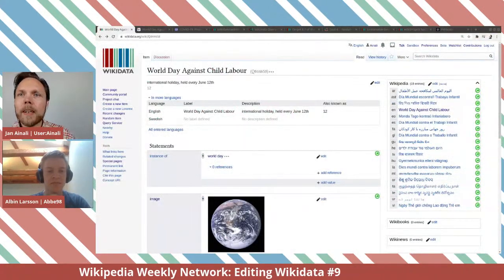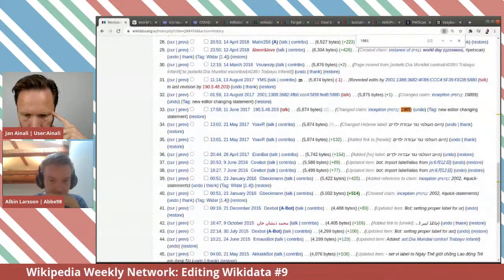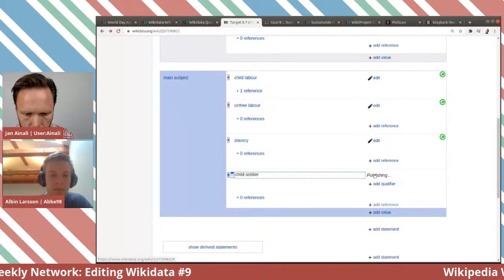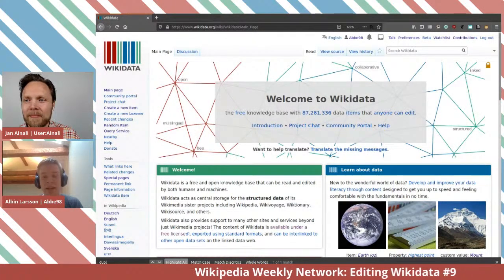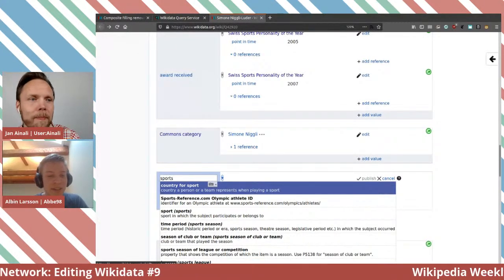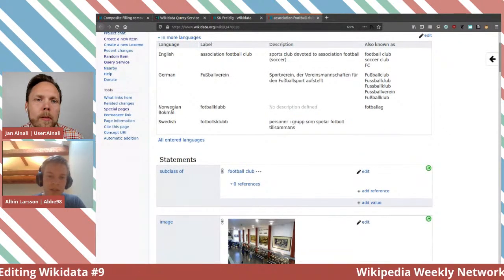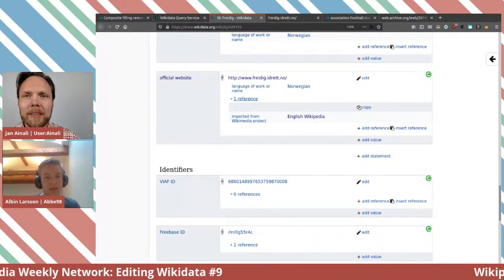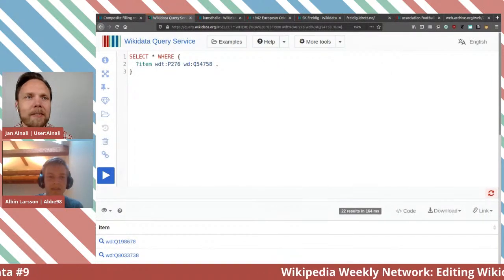LIVE Wikidata editing #9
User:Ainali and User:Abbe98 are doing some live editing on Wikidata (in English), and discussing our thought process of what we are doing and what we find interesting. Ask questions or send comments, and we can respond to them live!

0:00 Intro
06:08 Ainali edits around World Day Against Child Labour
22:35 Ainali shows mass editing with Petscan
29:55 Abbe98 edits various items through querying topics